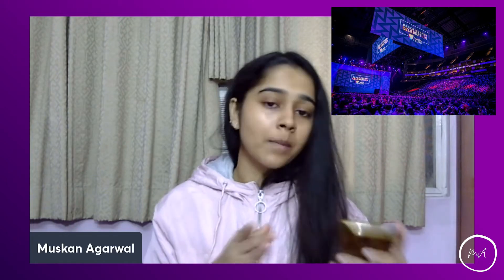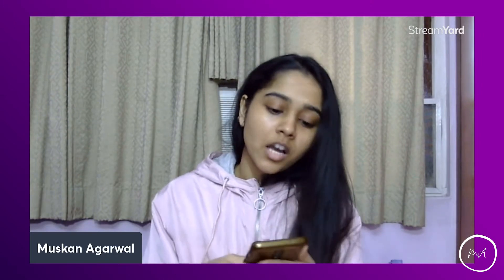How to attend Grace Hopper Celebration | GHC | Women in Tech | Application Procedure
Join My Telegram Group for regular updates: 👀👀

The Grace Hopper Celebration is the world’s largest gathering of women technologists. It is produced by AnitaB.org.